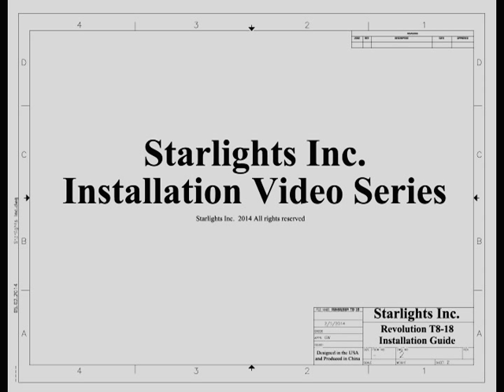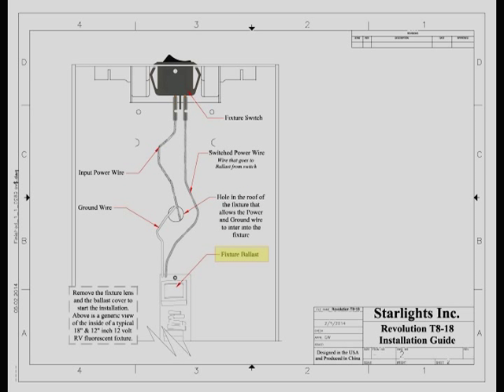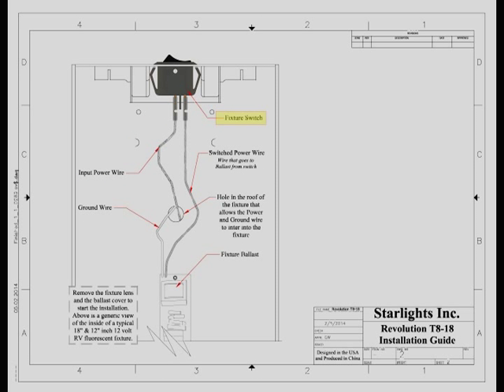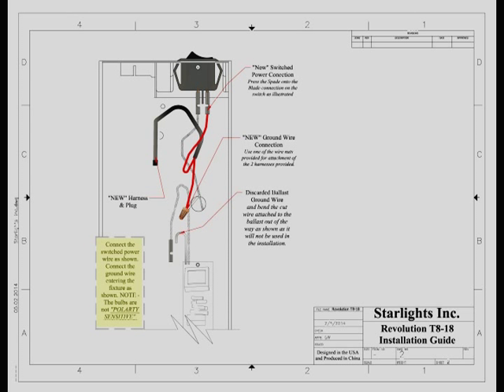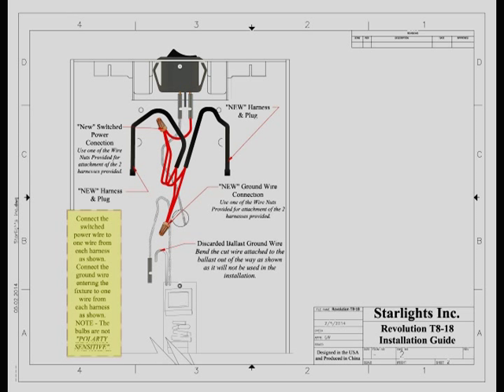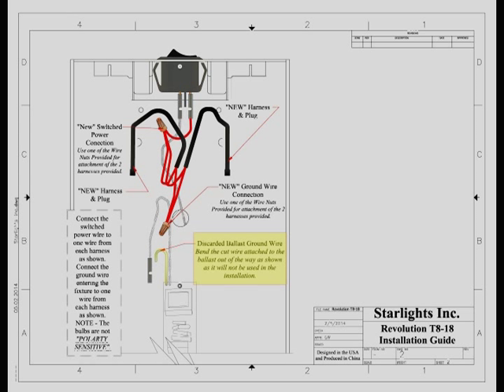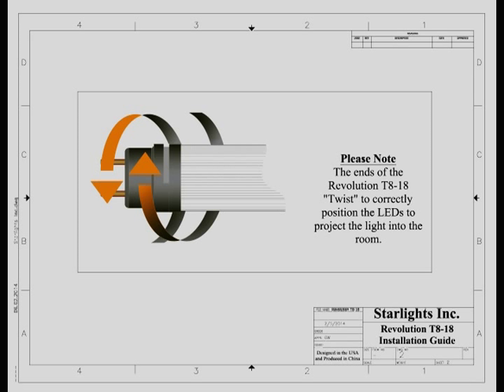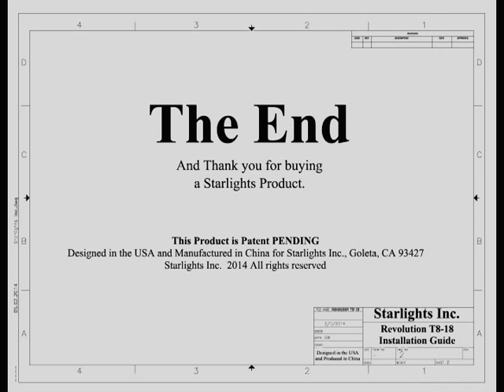Starlights Revolution T-8 LED Installation Instructions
Learn how to install the Revolution T-8 LED bulb